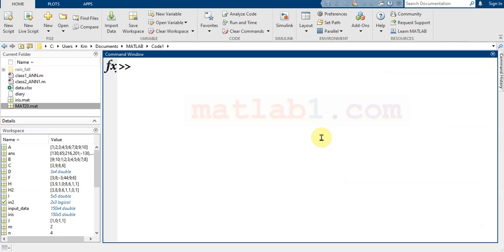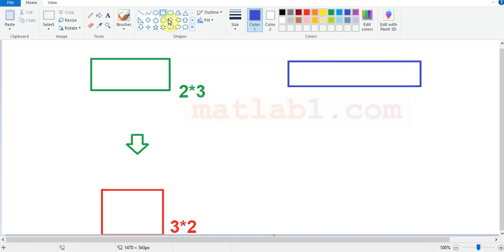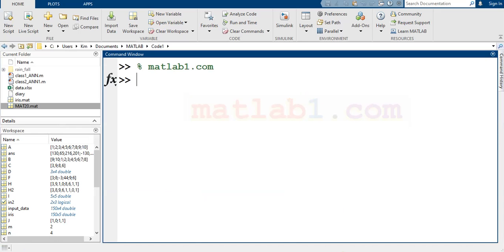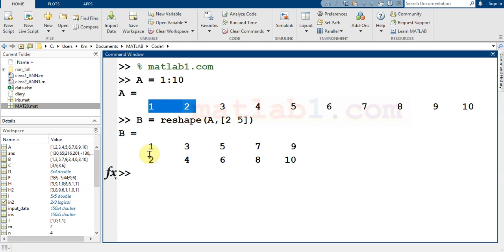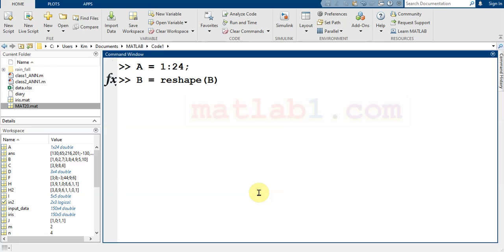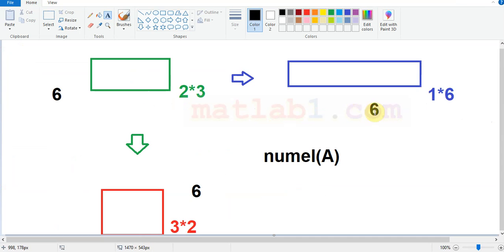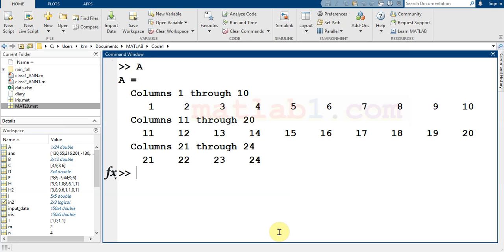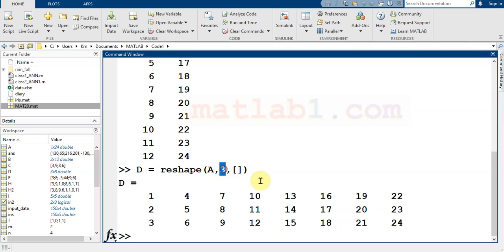reshape in MATLAB